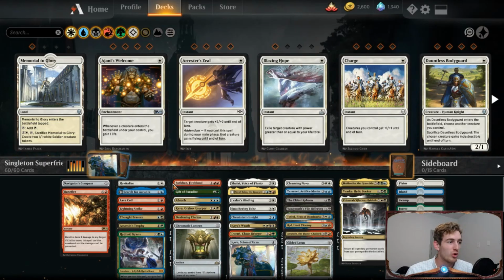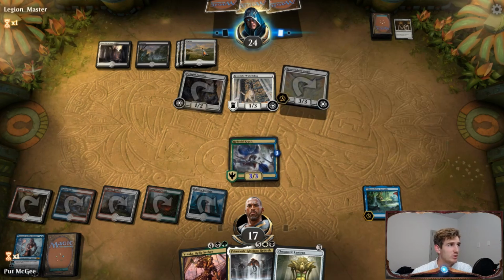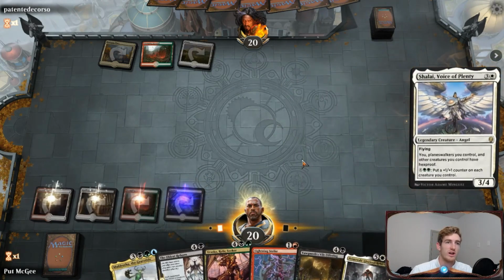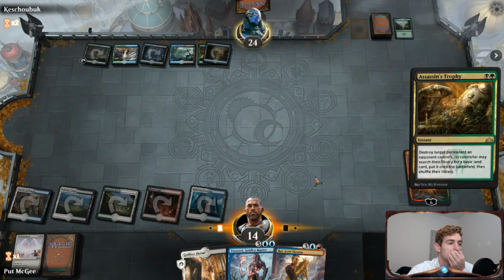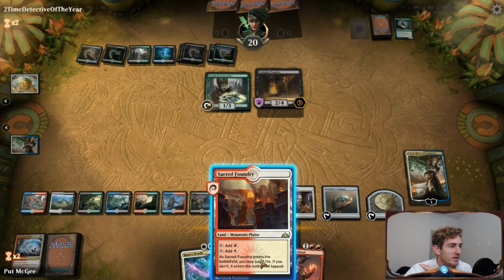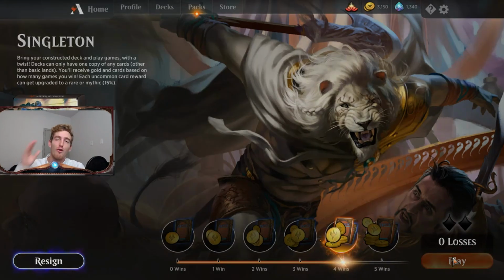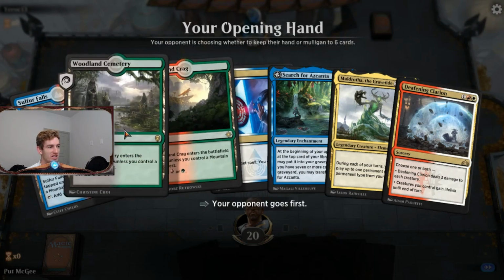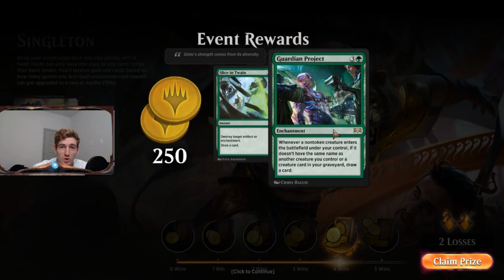SuperFriends Singleton | MtG Arena Deck Tech and Gameplay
Planeswalkers... More PLANESWALKERS!!!

Decklist:
1 Tezzeret, Artifice Master (M19) 79
1 Sunpetal Grove (XLN) 257
1 Sarkhan, Fireblood (M19) 154
1 Meandering River (M19) 253
1 Banefire (M19) 130
1 Kaya, Orzhov Usurper (RNA) 186
1 Plains (RIX) 192
1 Island (RIX) 193
1 Teferi, Hero of Dominaria (DAR) GR6
1 Ral, Izzet Viceroy (GRN) GR5
1 Angrath, the Flame-Chained (RIX) 152
1 Karn, Scion of Urza (DAR) 1
1 Vraska, Relic Seeker (XLN) 232
1 Stomping Ground (RNA) 259
1 Glacial Fortress (XLN) 255
1 Domri, Chaos Bringer (RNA) 166
1 Nicol Bolas, the Ravager (M19) 218
1 Chromatic Lantern (GRN) 233
1 Shalai, Voice of Plenty (DAR) 35
1 Primevals' Glorious Rebirth (DAR) 201
1 Smothering Tithe (RNA) 22
1 Gilded Lotus (DAR) 215
1 Thought Erasure (GRN) 206
1 Assassin's Trophy (GRN) 152
1 Deafening Clarion (GRN) 165
1 Cleansing Nova (M19) 9
1 Lightning Strike (XLN) 149
1 Ixalan's Binding (XLN) 17
1 Absorb (RNA) 151
1 Search for Azcanta (XLN) 74
1 Navigator's Compass (DAR) 225
1 Lava Coil (GRN) 108
1 Gift of Paradise (M19) 184
1 Revitalize (M19) 35
1 The Eldest Reborn (DAR) 90
1 Chemister's Insight (GRN) 32
1 Hydroid Krasis (RNA) 183
1 Kaya's Wrath (RNA) 187
1 Muldrotha, the Gravetide (DAR) 199
1 Hallowed Fountain (RNA) 251
1 Godless Shrine (RNA) 248
1 Isolated Chapel (DAR) 241
1 Drowned Catacomb (XLN) 253
1 Steam Vents (GRN) 257
1 Sulfur Falls (DAR) 247
1 Dragonskull Summit (XLN) 252
1 Blood Crypt (RNA) 245
1 Overgrown Tomb (GRN) 253
1 Woodland Cemetery (DAR) 248
1 Rootbound Crag (XLN) 256
1 Sacred Foundry (GRN) 254
1 Swamp (RIX) 194
1 Clifftop Retreat (DAR) 239
1 Breeding Pool (RNA) 246
1 Hinterland Harbor (DAR) 240
1 Boros Guildgate (GRN) 244
1 Azorius Guildgate (RNA) 243
1 Dimir Guildgate (GRN) 246
1 Forest (RIX) 196
1 Yawgmoth's Vile Offering (DAR) 114